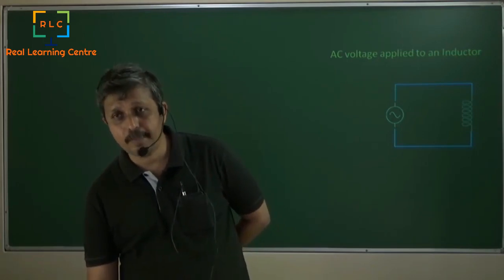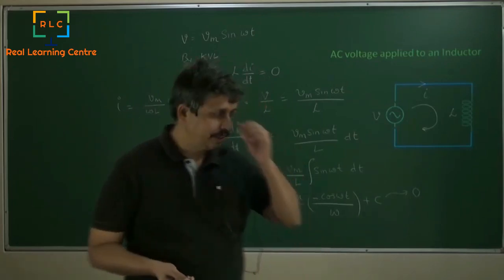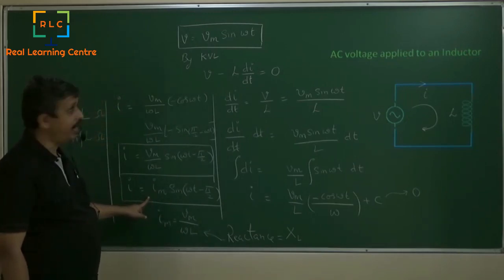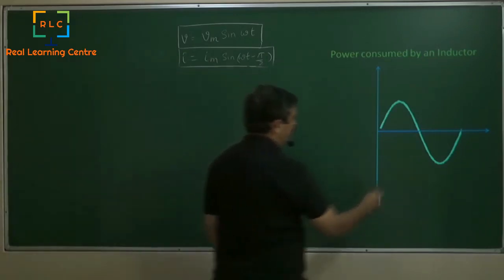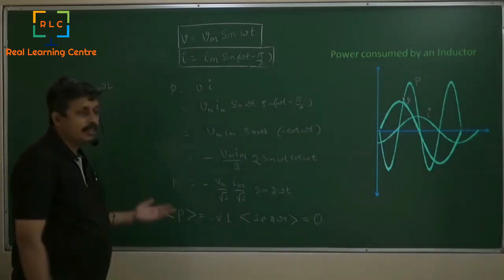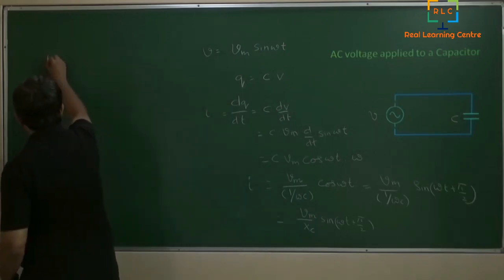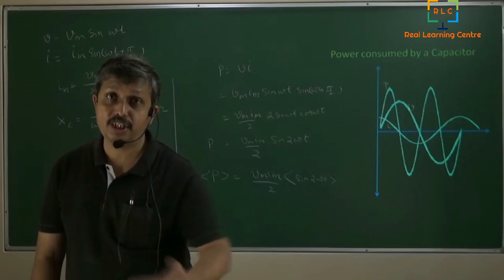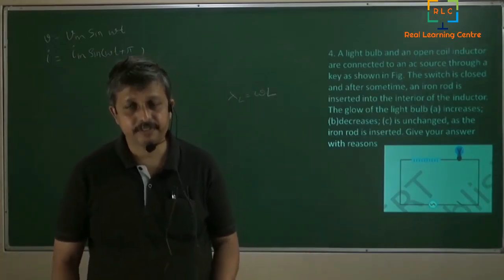Class 12, Physics Chapter 7, class 2, Alternating Current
Class 12 CBSE, ISC, 2nd PUC, II PUC Physics, Chapter 7 class 2, Alternating Current